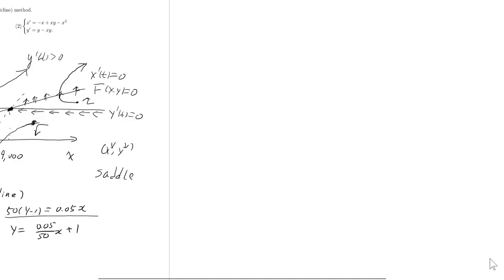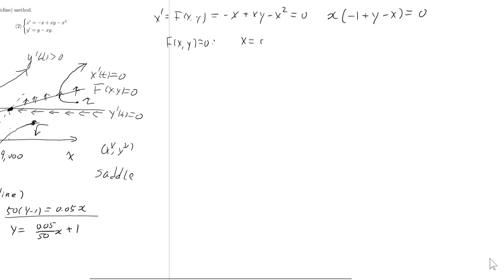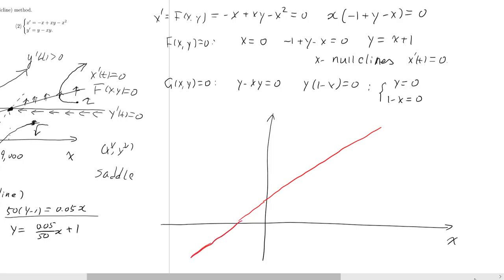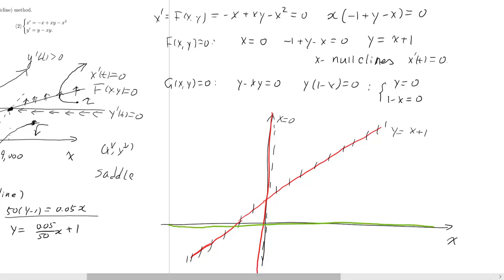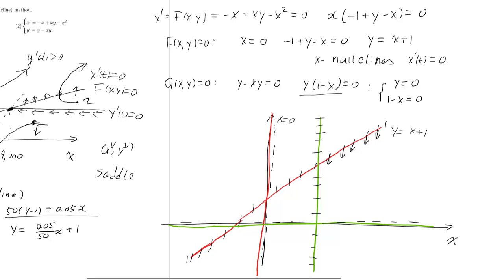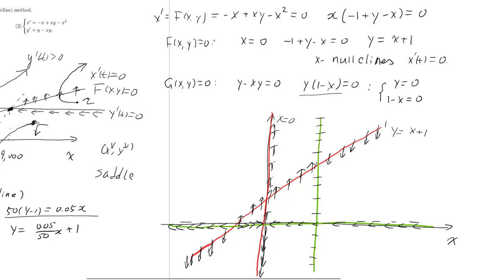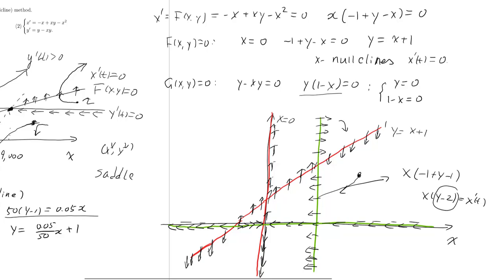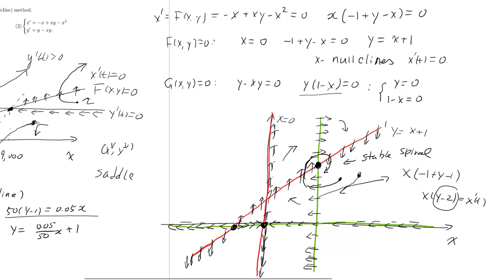Stabillity of Equilibria 2D c